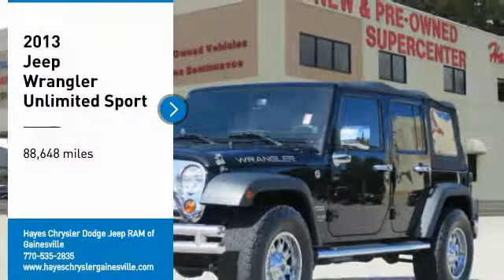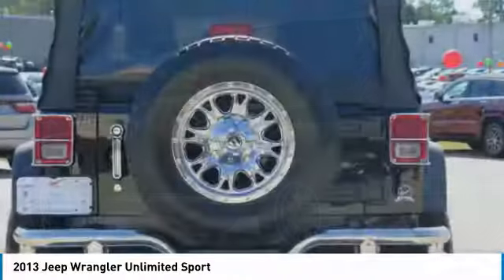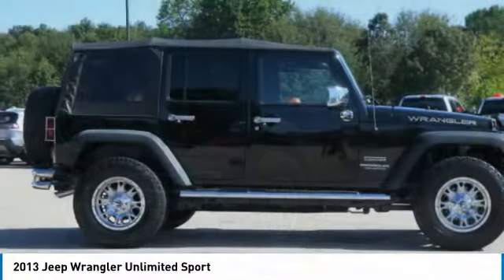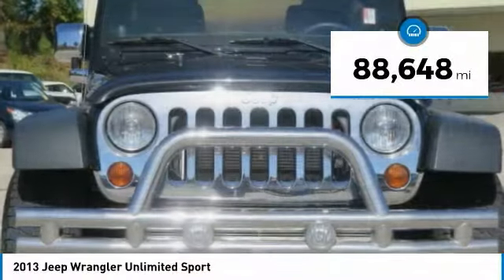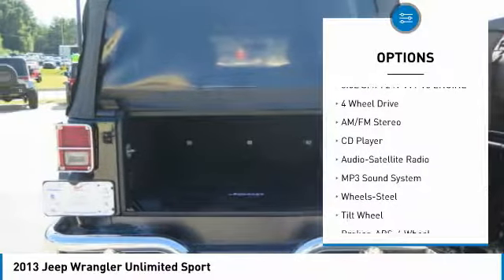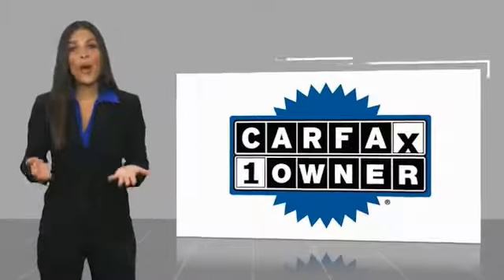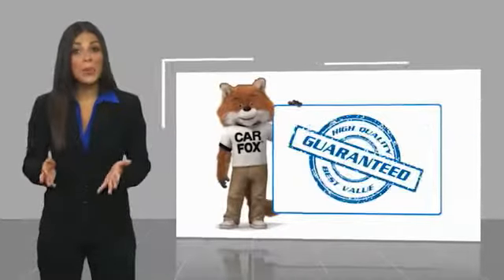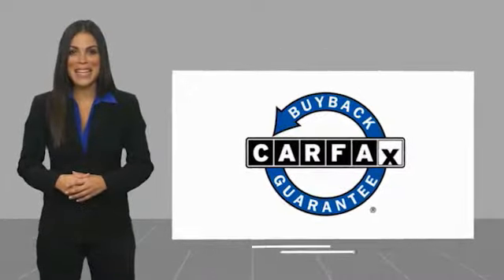2013 Jeep Wrangler Unlimited Gainesville GA A14584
2013 Jeep Wrangler Unlimited Sport

CARFAX One-Owner. Black 2013 Jeep Wrangler Unlimited Sport 4WD 3.6L V6 24V VVTbrbrRecent Arrival!brbrbrFor over 41 years our motto has been welcome to the family Call today for an appointment.